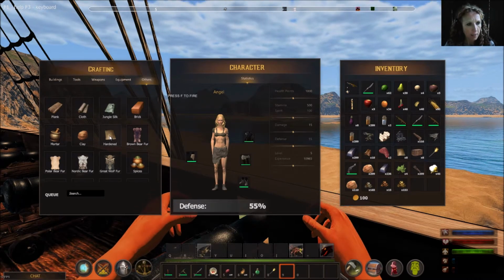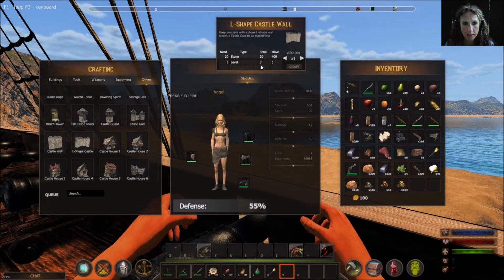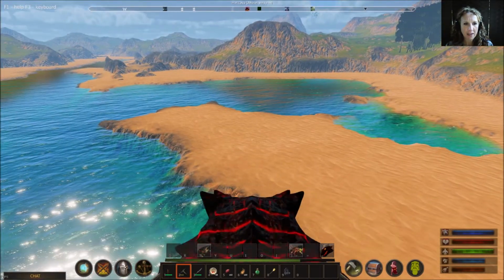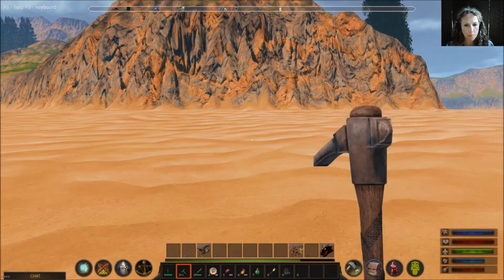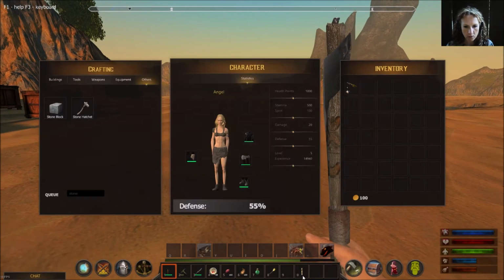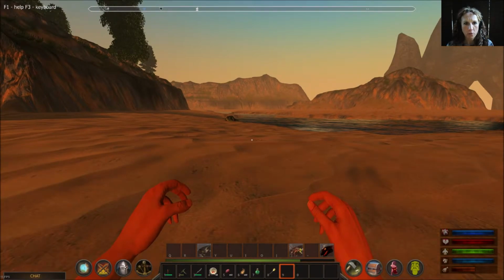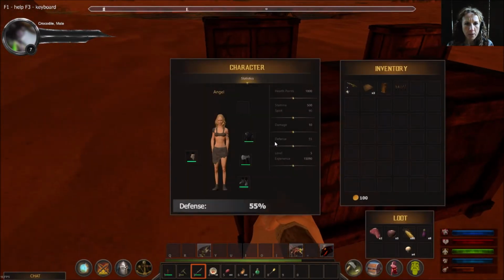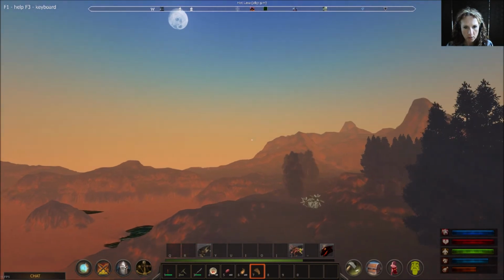Spirit Animal Survival: #9 - Establishing a Base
We have too much stuff!
Time to find a suitable location to set down roots, and store that valuable gear...